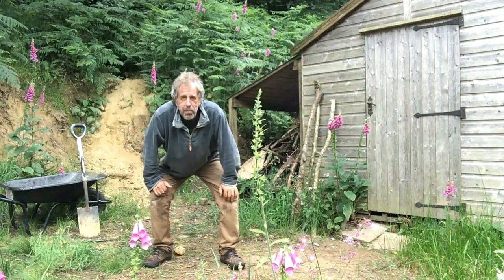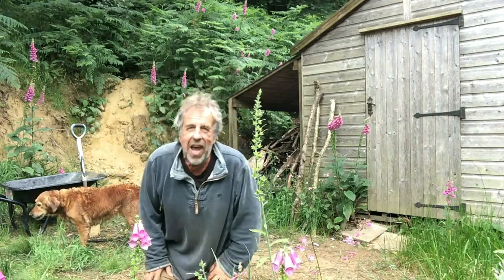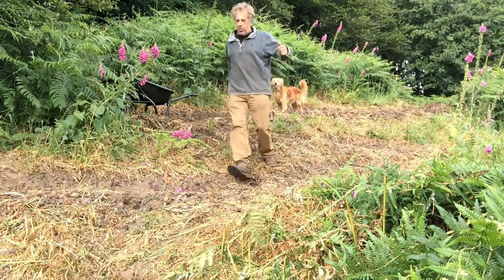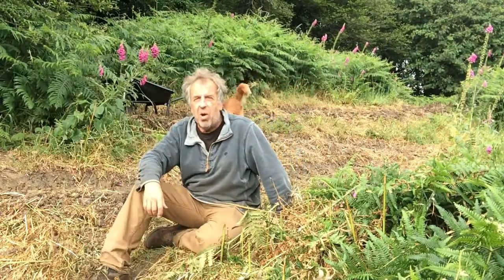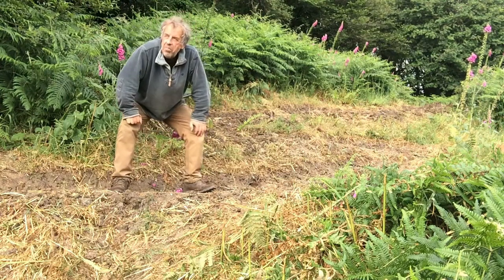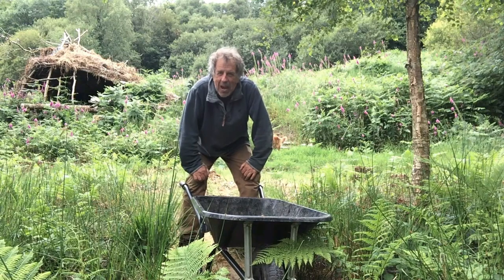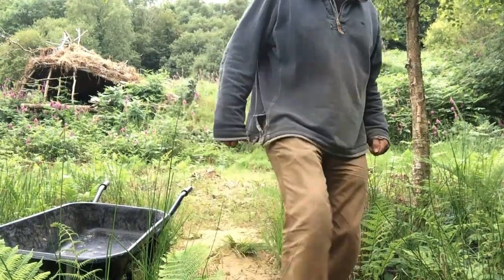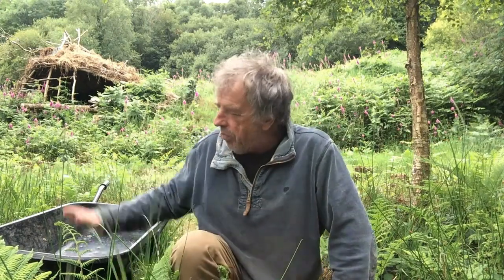Badgers, Zig-Zags and Bogs.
This week Sedge explores the ancient relationship between man and badger, explains the complexities of a zig-zag and surmounts a bog all to get from A to B.